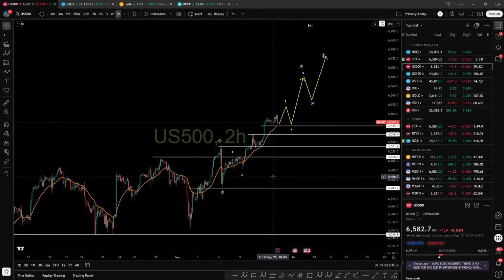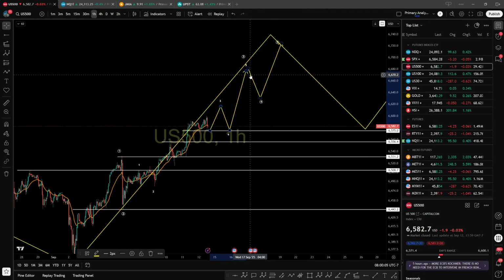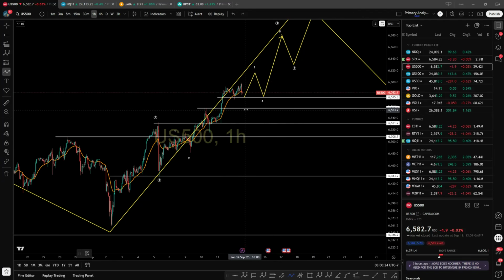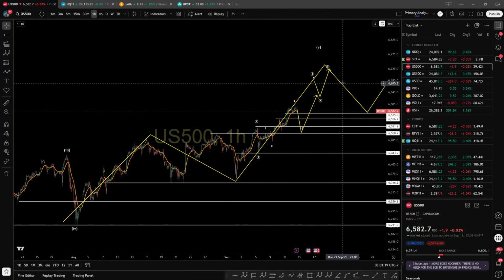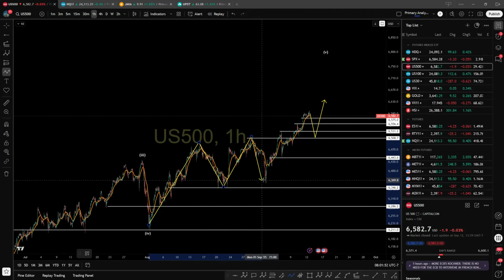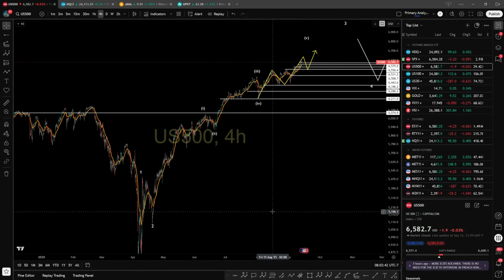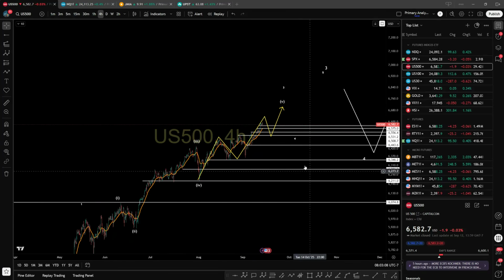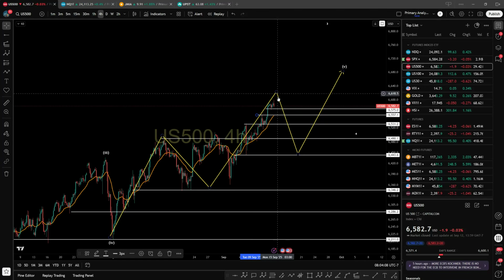Crazy Price Moves After FOMC This Week!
Quick stock market discussion, focusing on price action trading post-FOMC. We'll use Elliott wave to determine key levels based on market analysis for a solid trading strategy in the SP500 and Nasdaq 100. Stay informed with the latest stock market news.